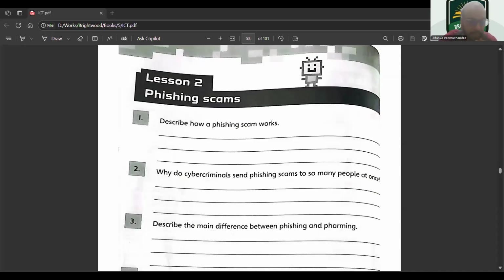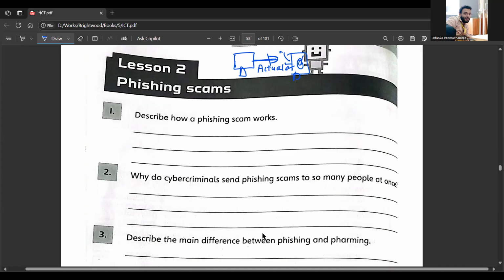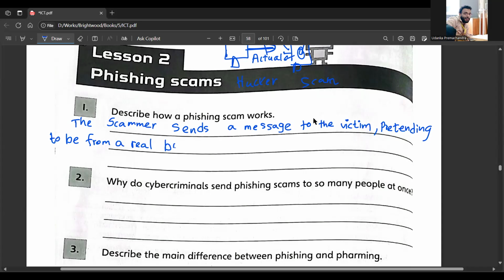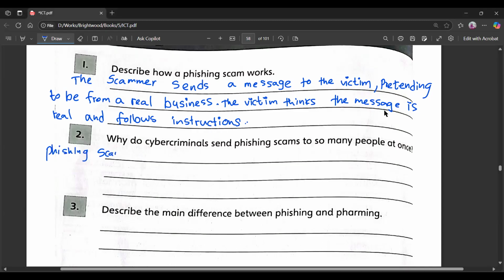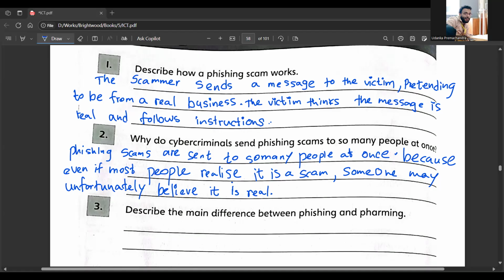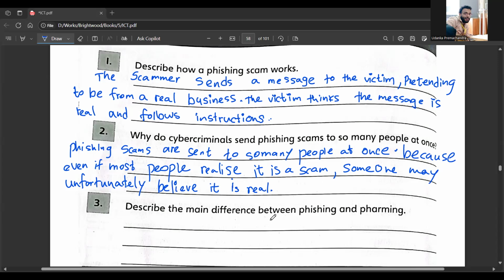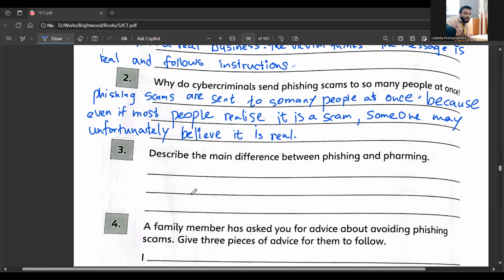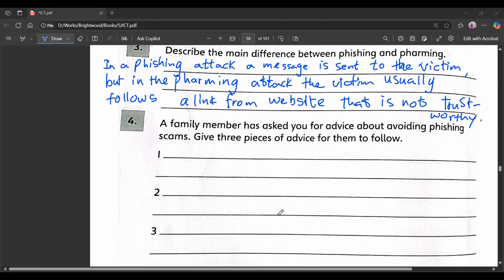Grade 5 Cambridge ICT - Phishing Scams Explained | Online Safety for Kids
🎣 Grade 5 Cambridge ICT - Phishing Scams | Online Safety Workbook Lesson

In this video, students will learn about phishing scams—what they are, how to spot them, and how to stay safe online. Based on the Grade 5 Cambridge ICT curriculum, this lesson uses simple examples and workbook-style activities to build awareness about cyber safety.

💻 What’s Included:

What is a phishing scam?

How scammers trick people online

How to recognize suspicious emails and links

Smart safety tips for kids

Workbook-style questions and answers

🎯 Perfect for:
✔️ Grade 5 students (Cambridge ICT)
✔️ Online safety lessons
✔️ Teachers using ICT workbooks
✔️ Digital citizenship education

🔐 Help students stay protected while using the internet with clear, age-appropriate guidance.